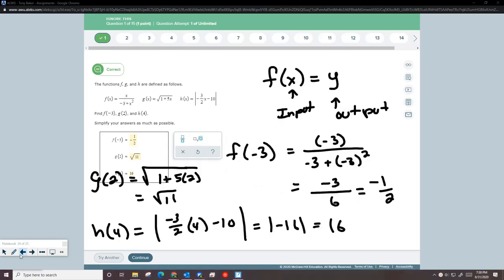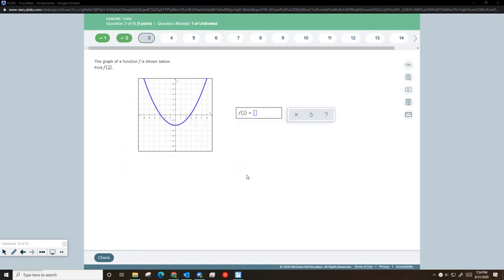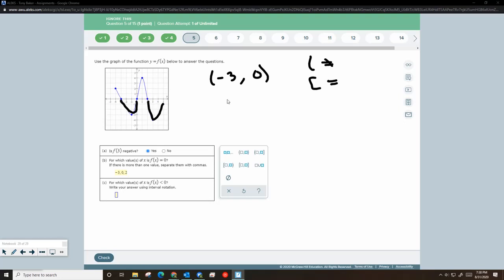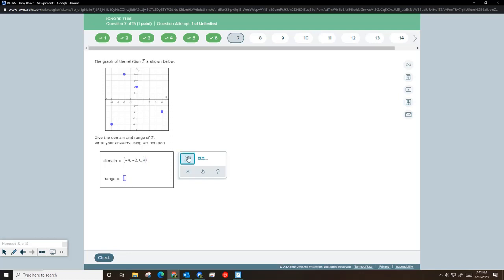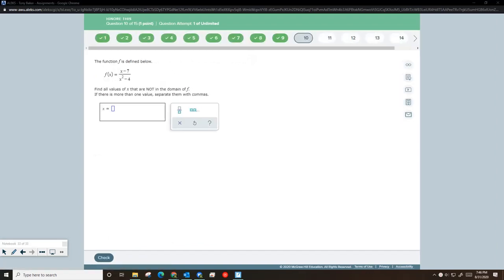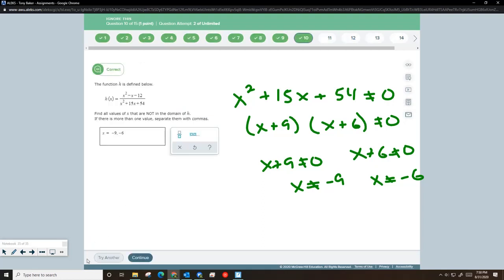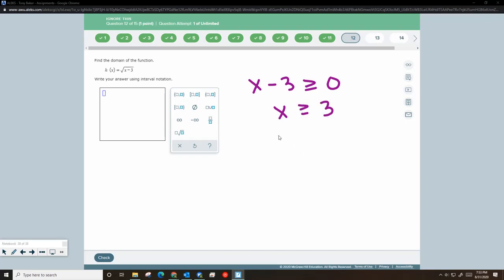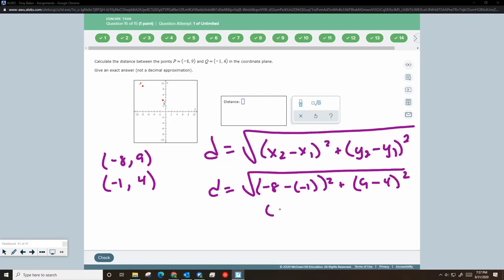Pre- Calculus Class 8-31